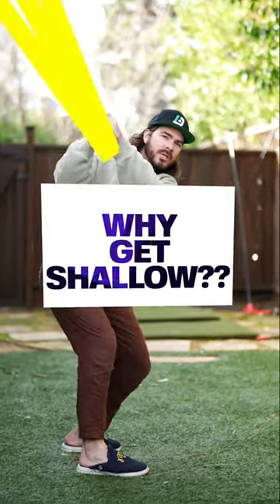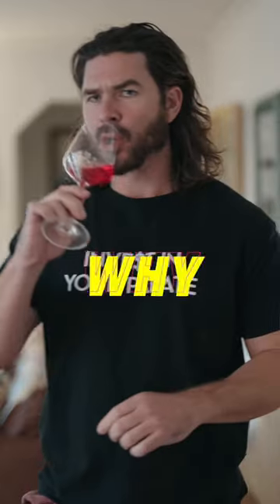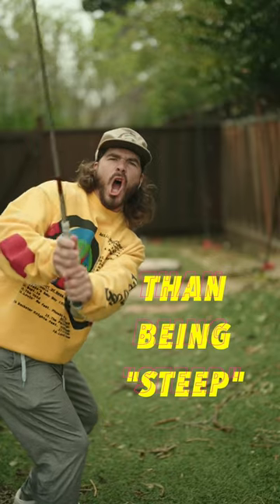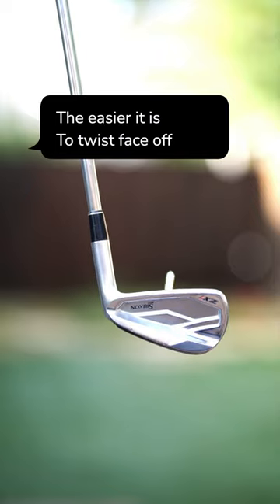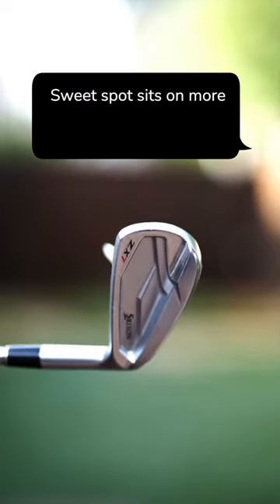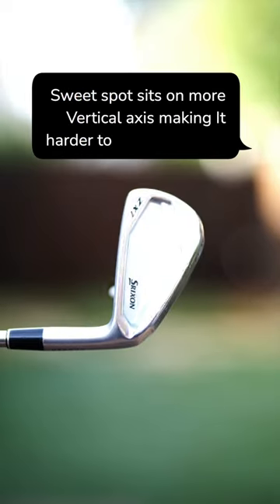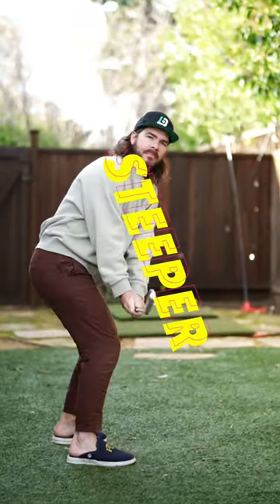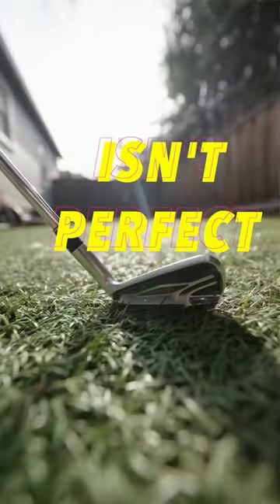WHY GET SHALLOW???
We all know we want to get shallow but WHY??

To put really simply, for longer clubs a more shallow plane means your miss will be less off center when the face is open / closed vs with a more vertical swing plane.

With shorter clubs getting excessively shallow may lead to pulls so it may not be as beneficial. Trackman nerds feel free to weigh in here🤙🏽